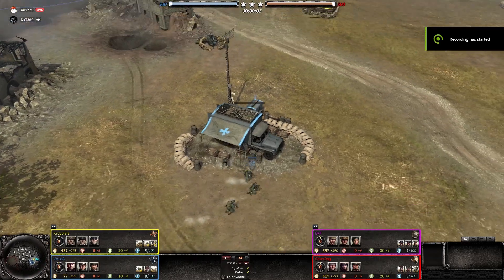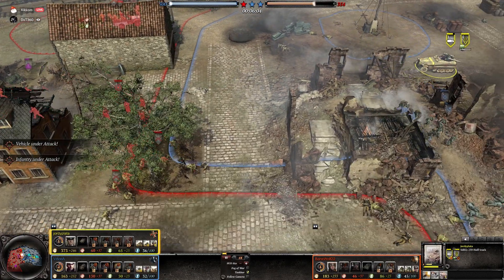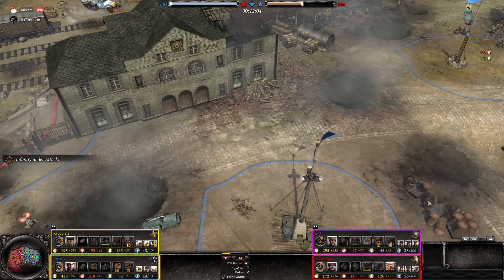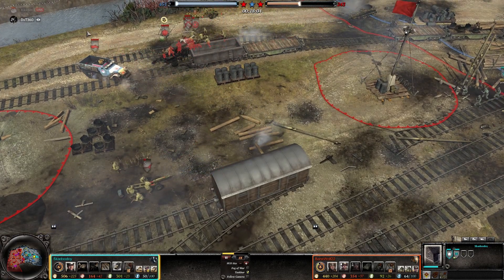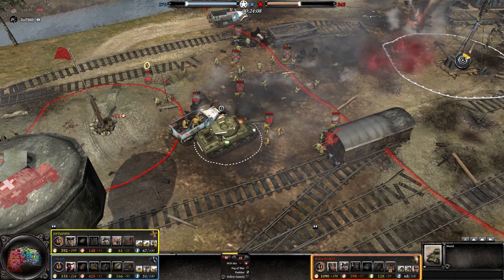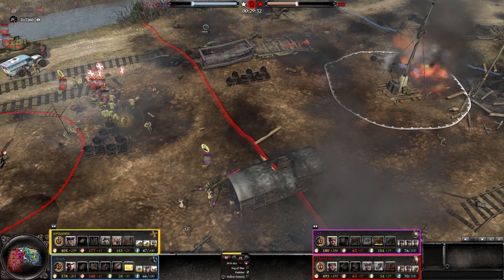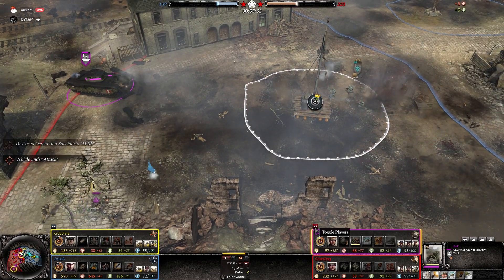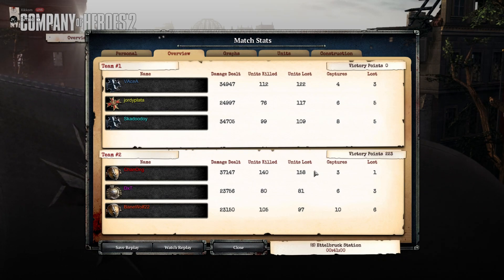COH2 3v3 Ft. Com Dxt and Xikkom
3v3 COH2 Friendlies being badly commentated by Xikkom and DxT.
Uploaded by Mikko.